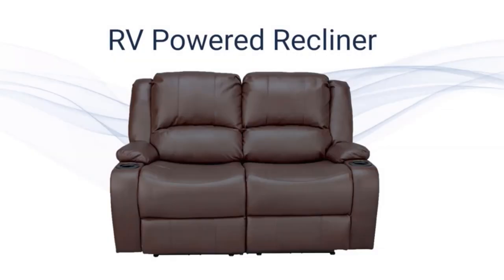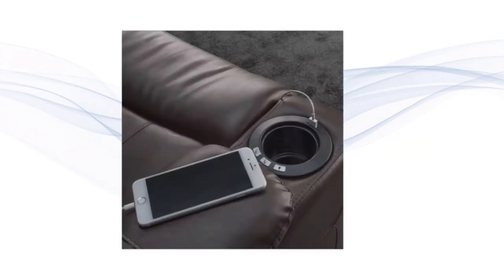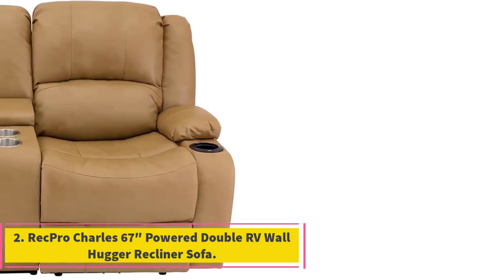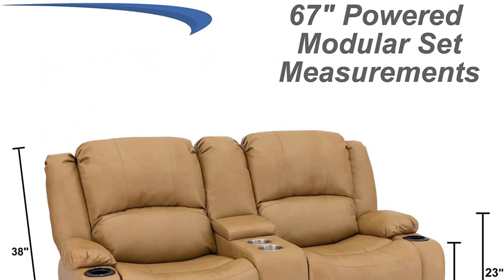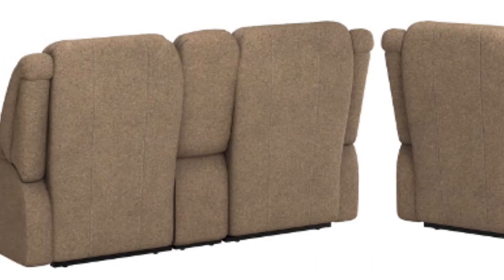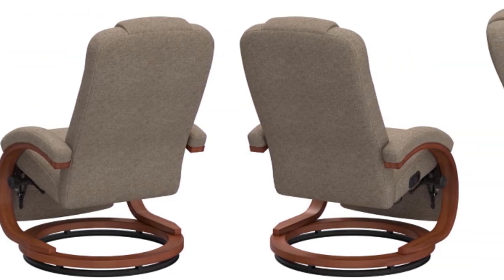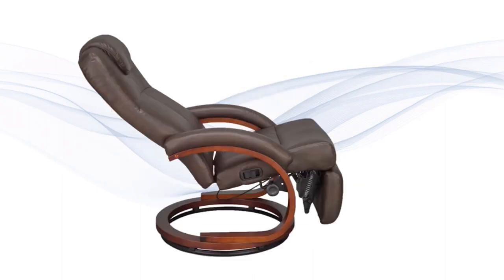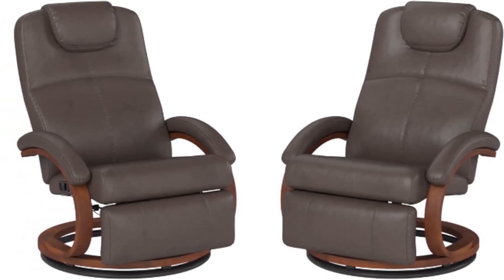✅Top 5 Best RV Recliners in 2023 (Review & Guide)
1. RecPro Charles 58″ Powered Double RV Wall Hugger Recliner Sofa RV Loveseat.

2. RecPro Charles 67″ Powered Double RV Wall Hugger Recliner Sofa.

3. Charles 70″ Powered Double RV Wall Hugger Recliner Sofa.

4. Jummico Fabric Recliner Chair.

5. RecPro Charles 28″ RV Euro Chair Recliner.

RV recliners are comfortable chairs designed specifically for use in recreational vehicles (RVs). They are similar to traditional recliners but are designed to fit the smaller and more compact spaces often found in RVs. These chairs are a popular addition to RVs as they provide a comfortable place to relax after a long day of driving or exploring.